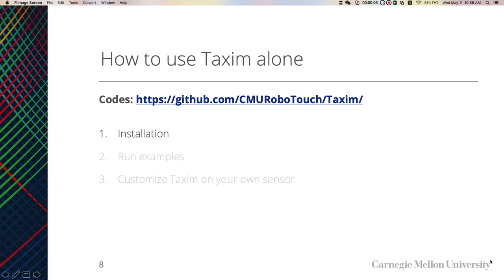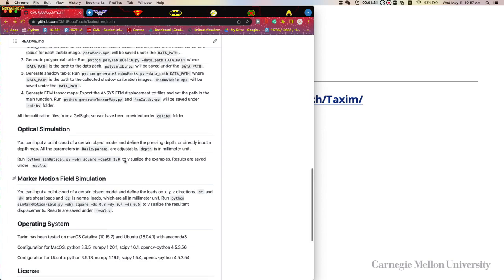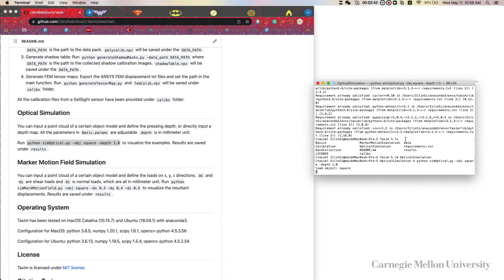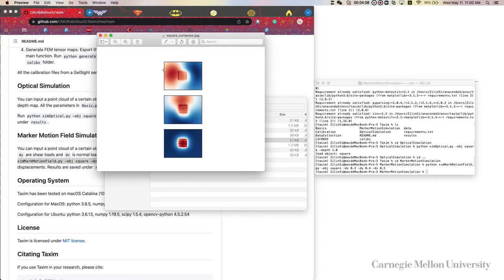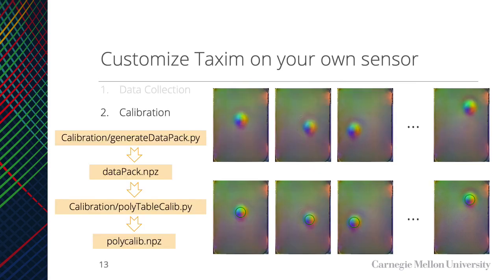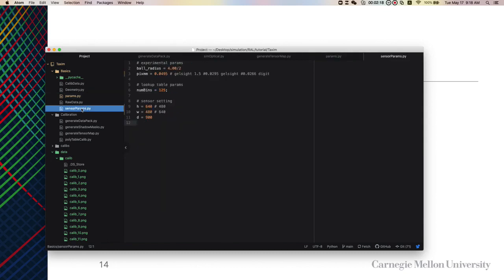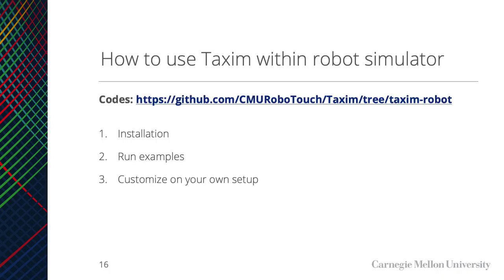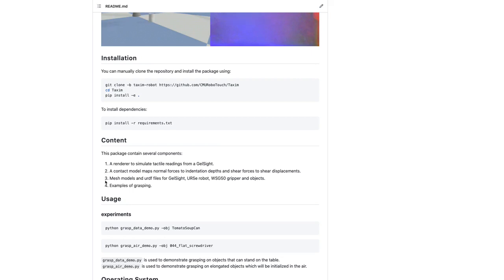Usage tutorial for Taxim: An example-based simulation model for GelSight tactile sensors